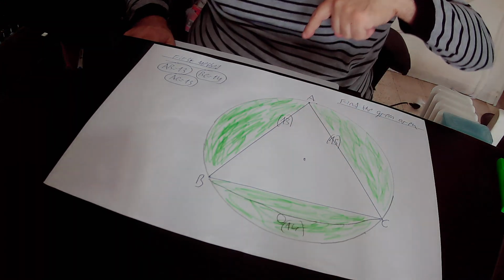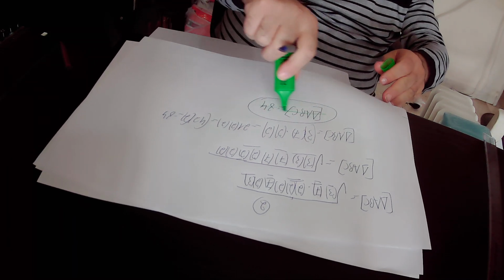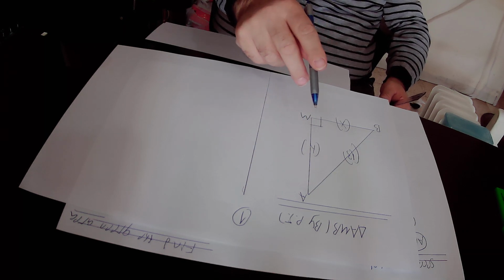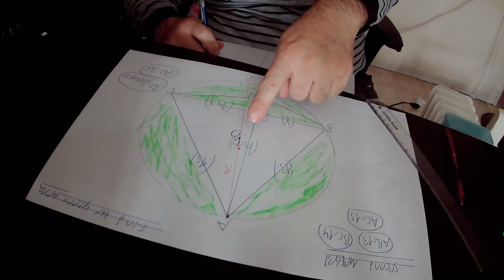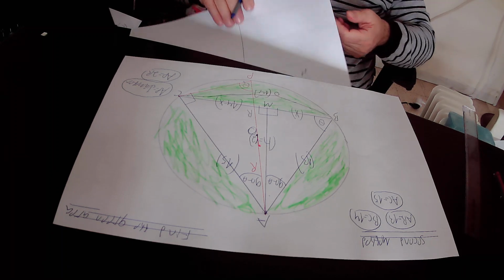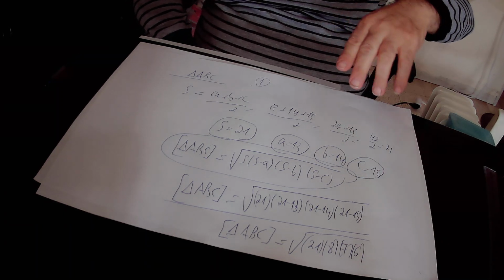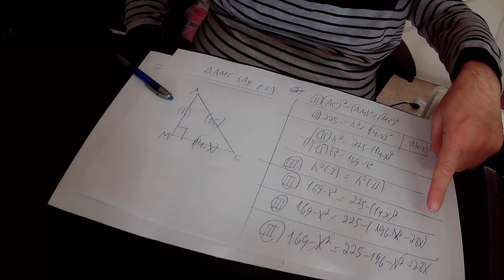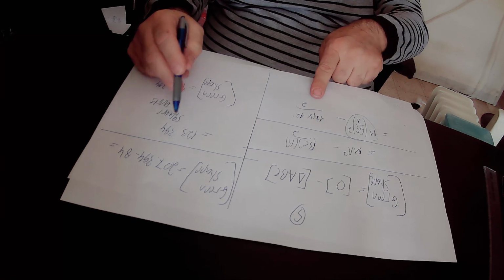Find the shaded area in the circle | 2 Different Methods